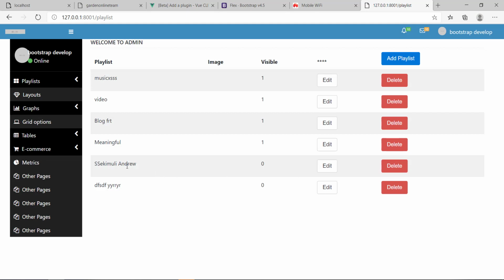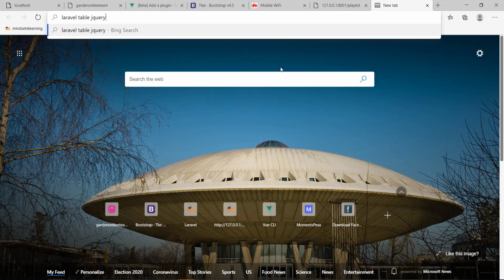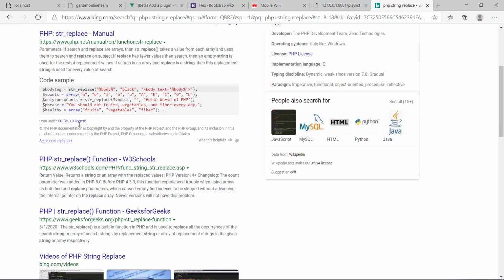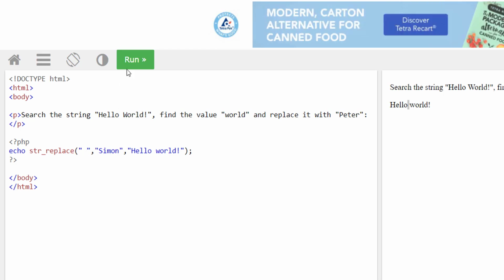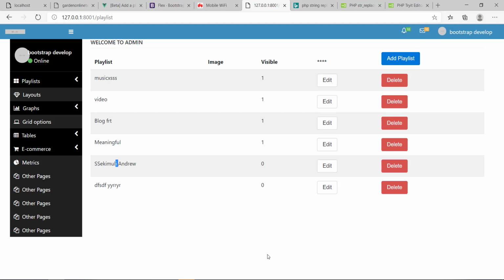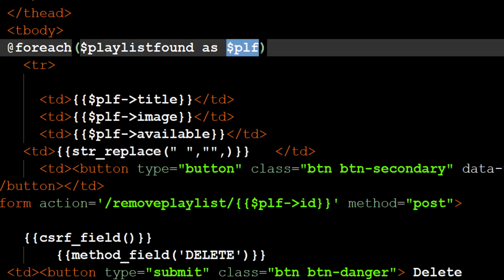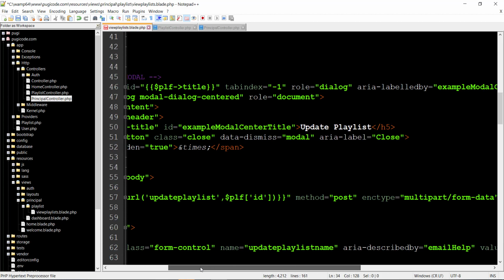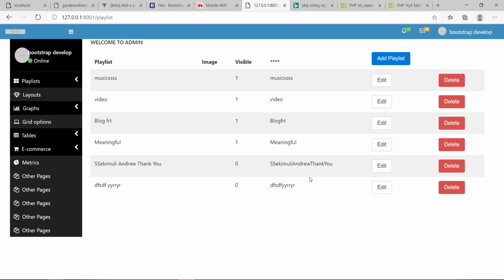14 Laravel 7.0_CRUD FIX MODAL UPDATE ERROR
When using a model, it is tricky especially with spaces in the titles for the playlist. This video will guide you on how to fix that.